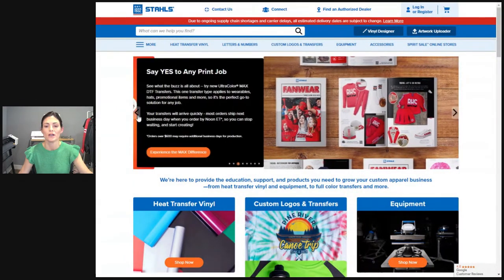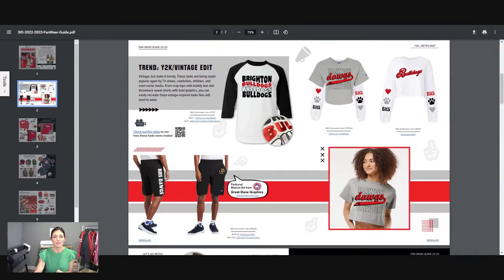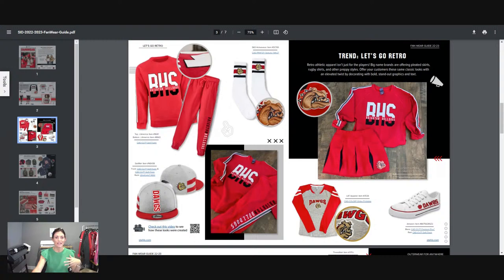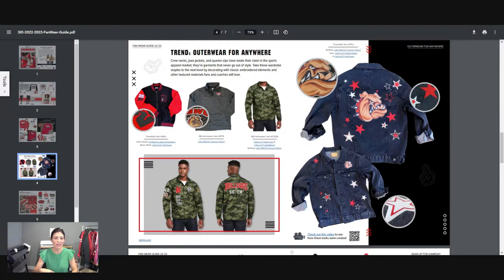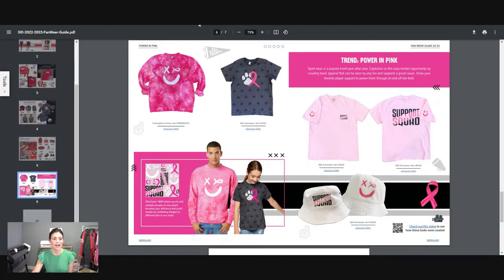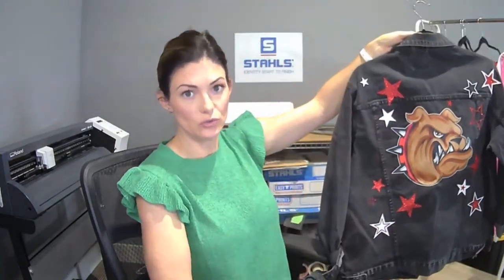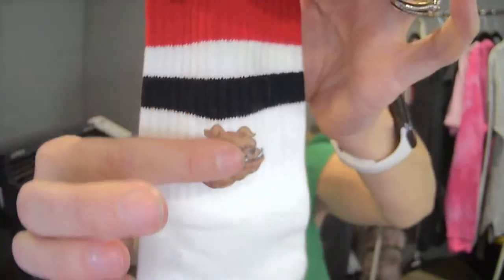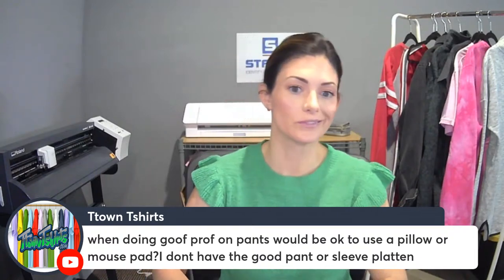The NEW Fanwear Guide and Garment Review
Join Kelly LIVE as she breaks down the new Fanwear Guide and reviews the garments and materials you need to recreate the looks.